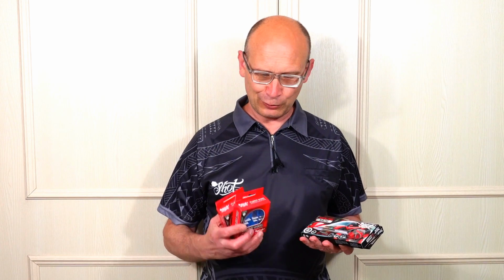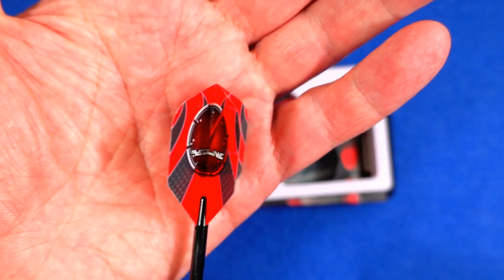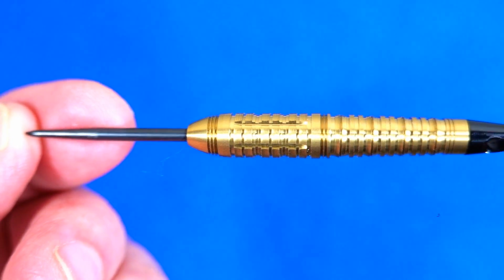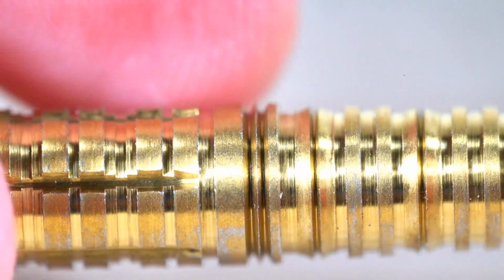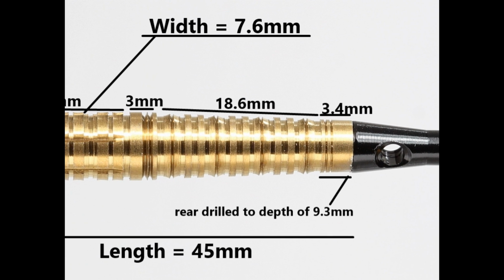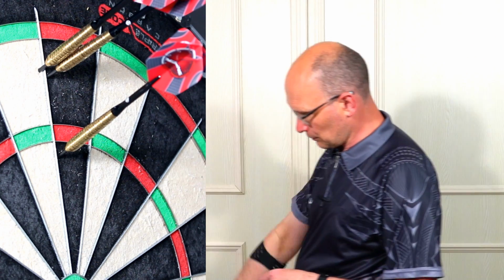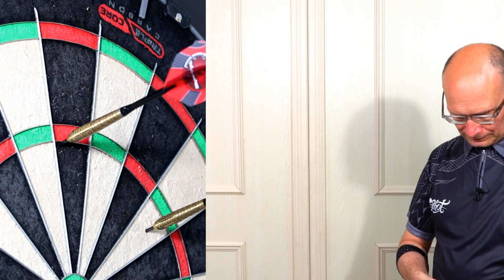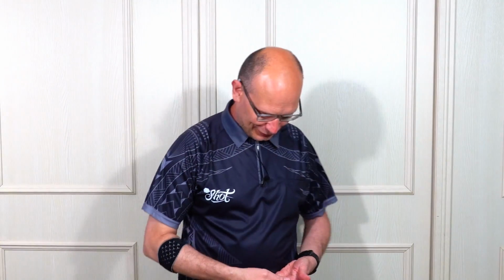Shot REDLINE MACH 1 Darts Review A Grippy Front Weighted Dart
Shot Redline Mach 1 darts review.  Shot darts have released a new range of 80% tungsten darts called Redline, here is the MACH 1 darts review.  A nice and grippy front weighted torpedo style barrel with a gold titanium coating.  Happy Darting!

Many thanks!

Video Index:

00:00 Intro
00:56 Dart Info
01:12 Box & Contents
02:56 Close Look
05:34 Detailed Dimensions
06:17 Weight
06:45 Balance
07:02 Grip Levels
07:13 Darts In Action
10:35 Conclusion
11:56 Gallery
12:20 End